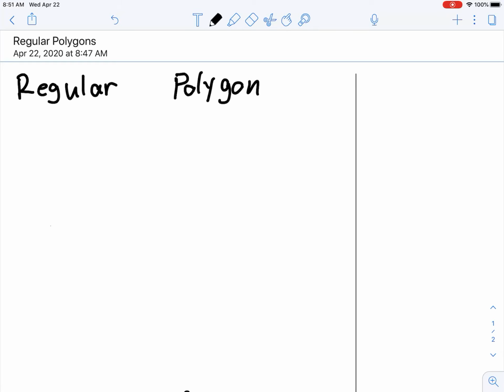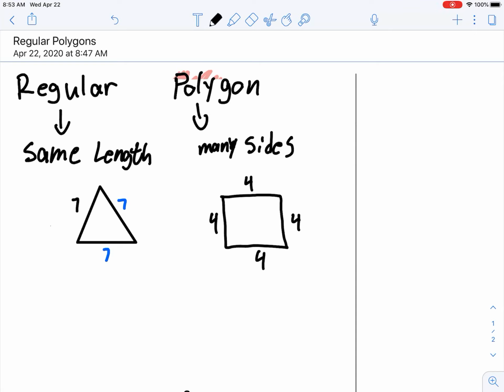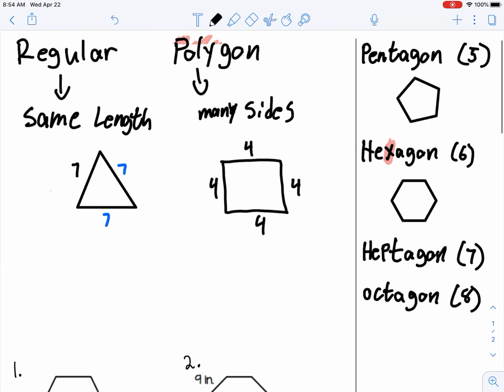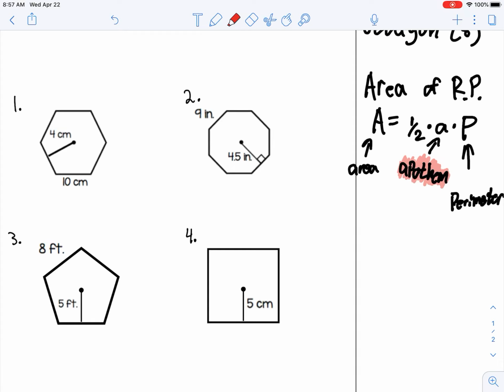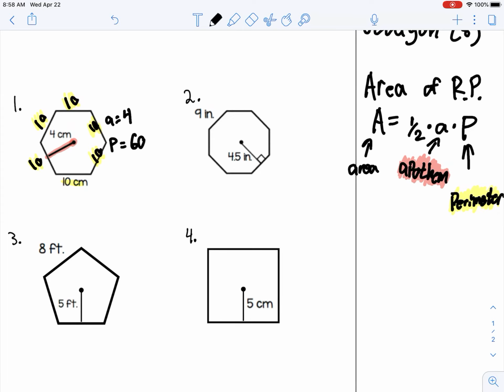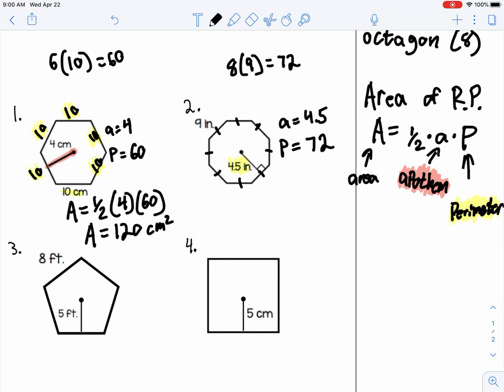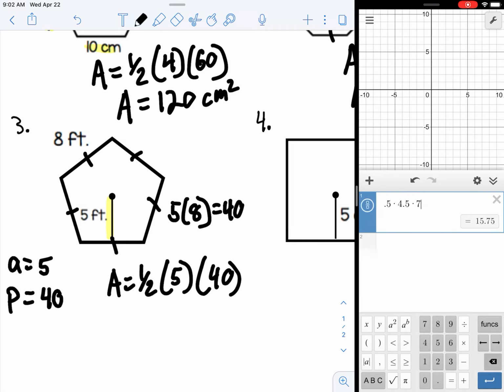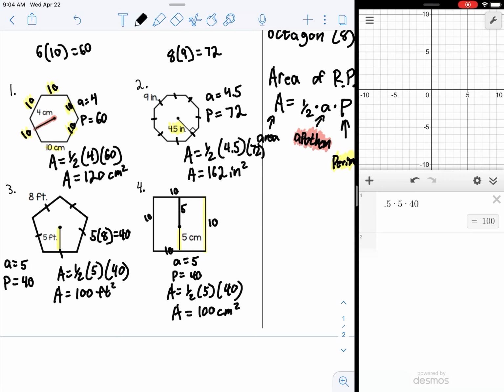Area of regular polygons